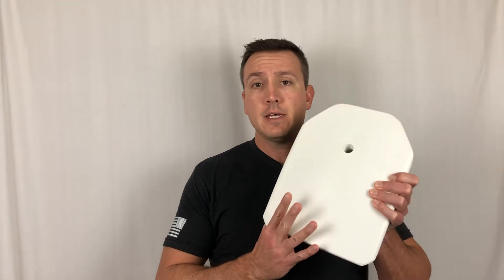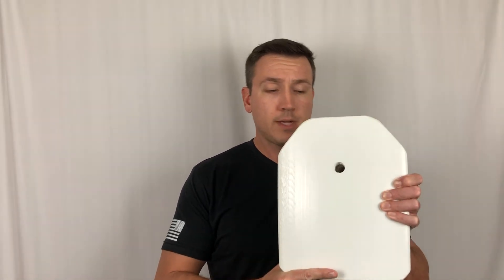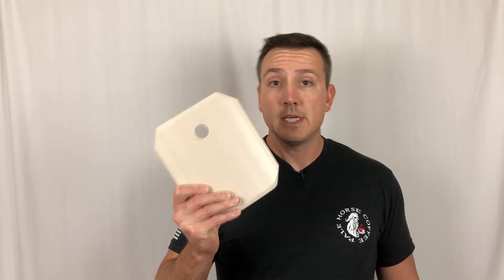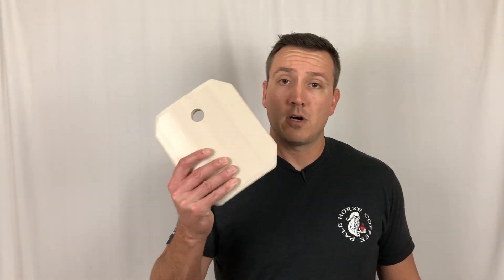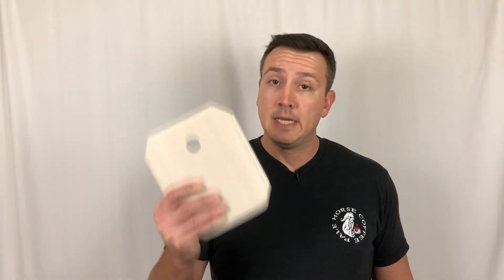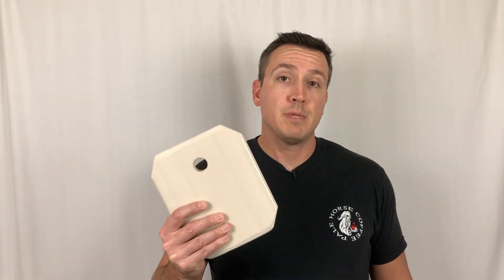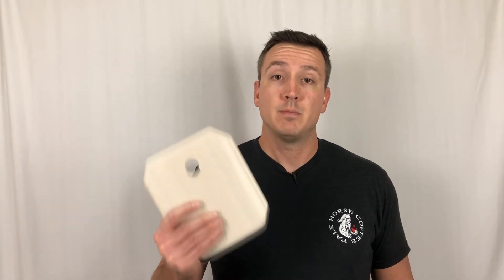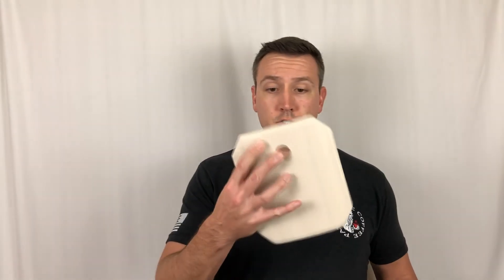Warrior Trail Non-ballistic Training Plates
For those of you who might be worried about damaging your ballistic plates with physical training, check out these non-ballistic plates from Warrior Trail. Available in standard ESAPI sizes, as well as ESBI, these imitate the weight and profile of real plates, so you can train like you fight, but without risking thousands of dollars in protective gear.